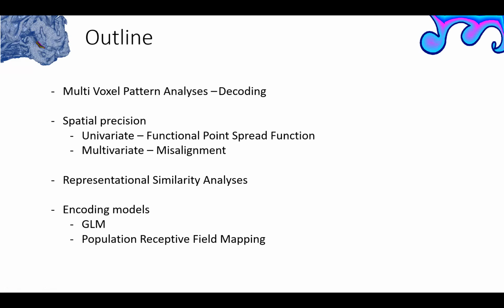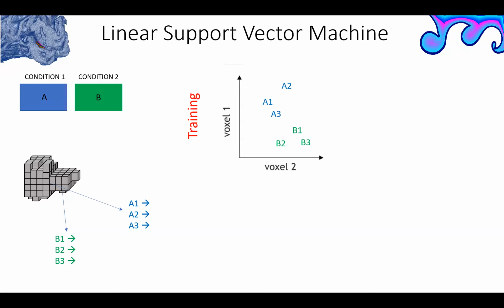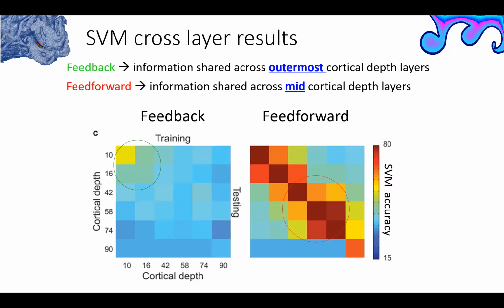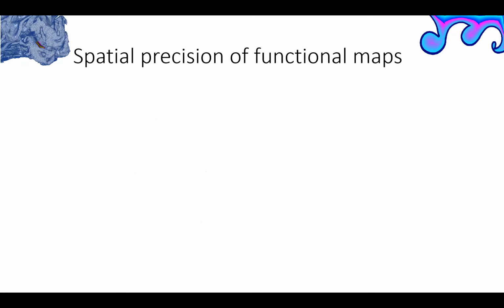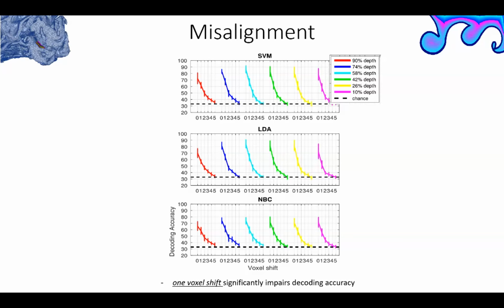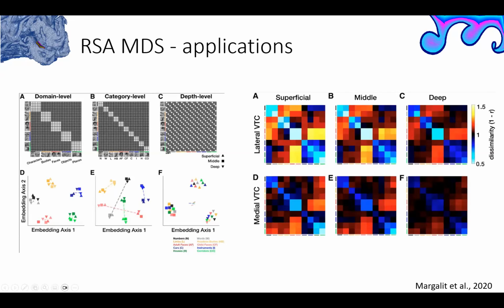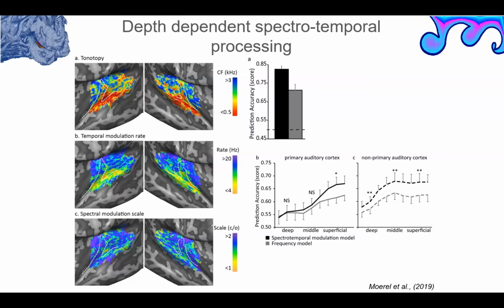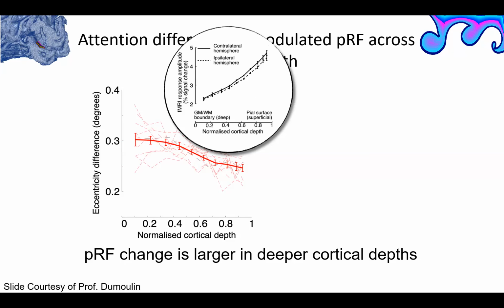Day 4 Luca Vizioli Advanced analysis